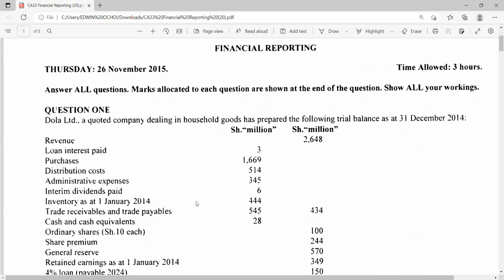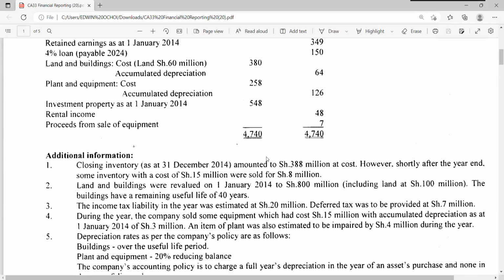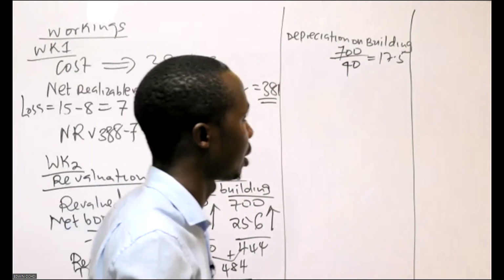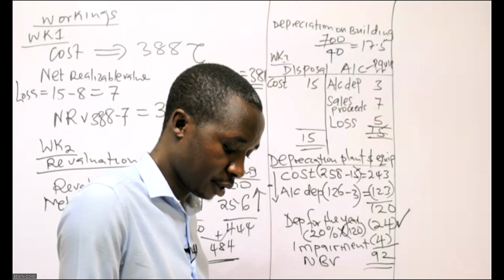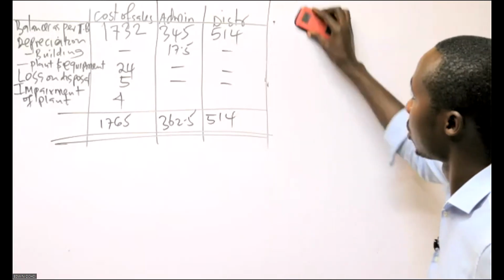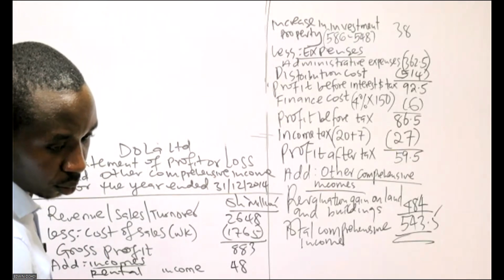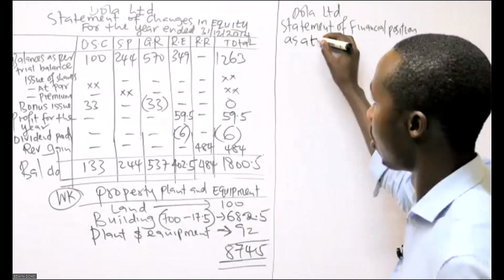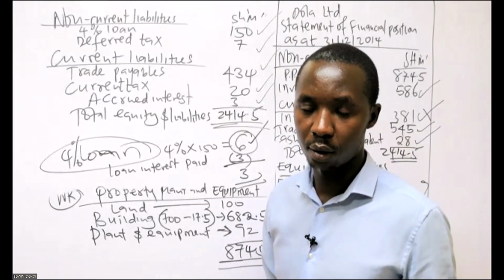PUBLISHED FINANCIAL STATEMENTS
FINANCIAL REPORTING AND ANALYSIS#accountancy